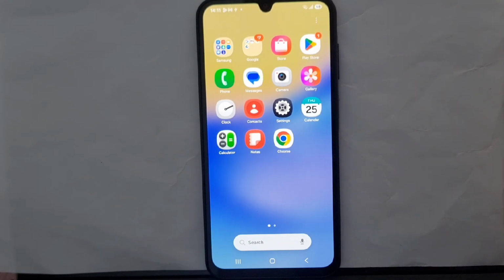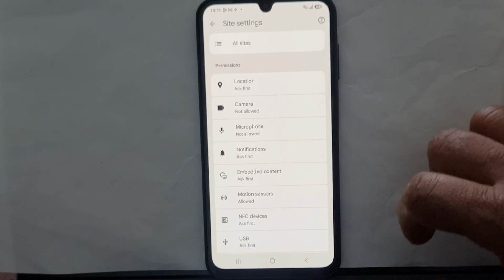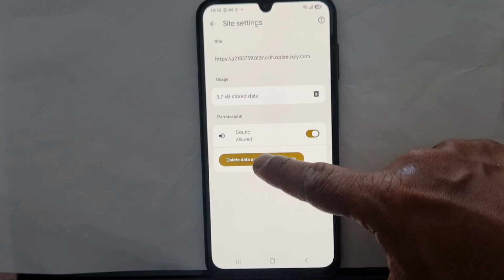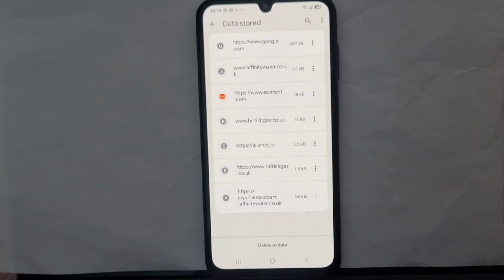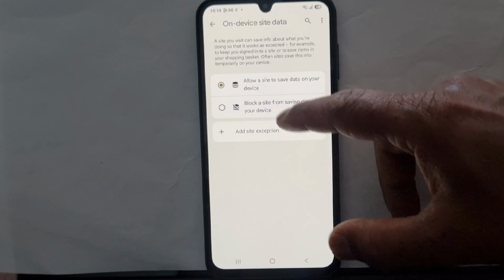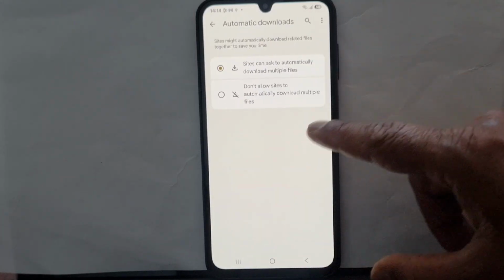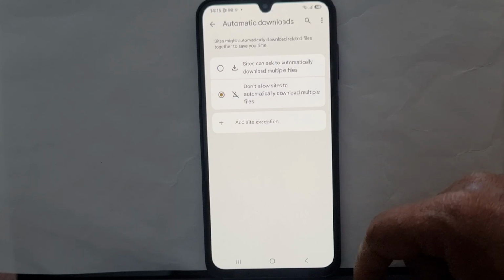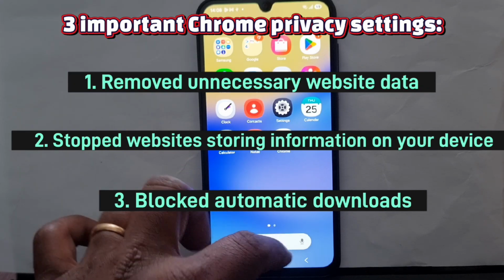3 Chrome Privacy Settings Android Users Must Change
3 Chrome Privacy Settings Android Users Must Change

Did you know Google Chrome has hidden settings that may allow websites to store data, track your activity, and download files without you noticing? In this video, I will show you 3 hidden Chrome privacy settings that you should check on your Android phone right now.

Follow this easy step-by-step guide to:

✅ Remove unwanted website data stored on your phone
✅ Stop websites from saving information on your device
✅ Block automatic downloads from unknown websites
✅ Improve your Chrome browser privacy and security

These simple Chrome settings changes can help you take back control of your phone and browse more safely.